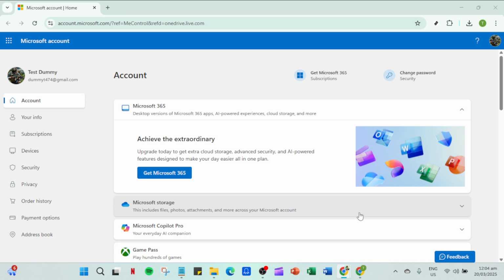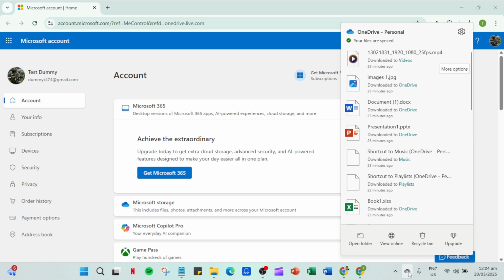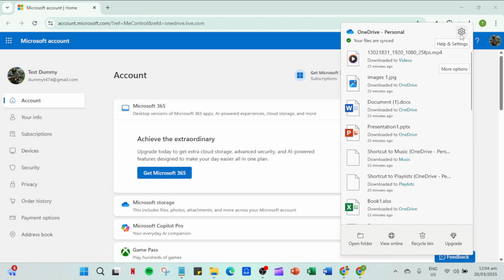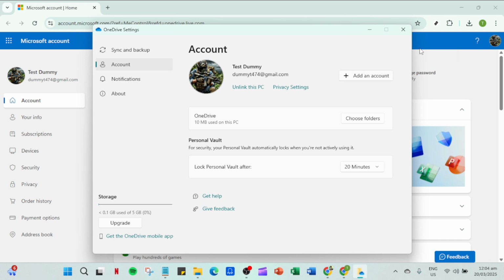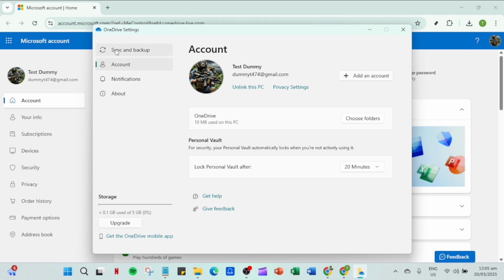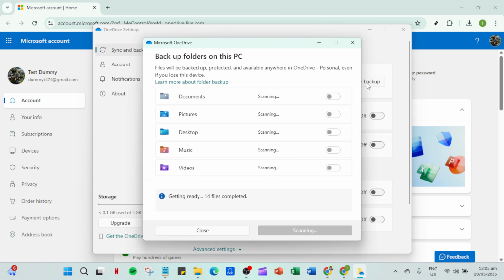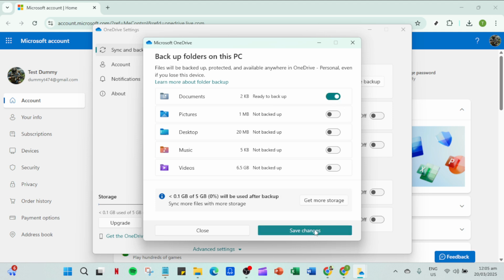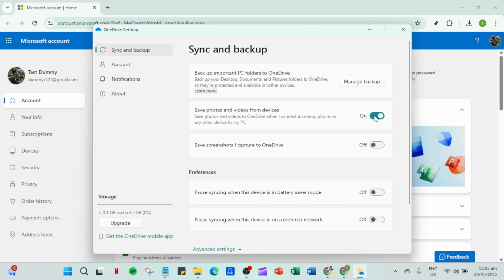How to Sync Onedrive With PC Tutorial [2025 Full Guide]